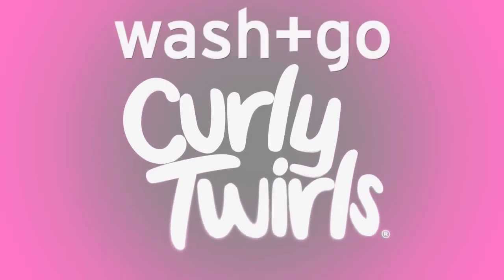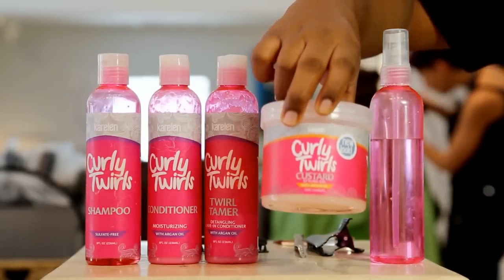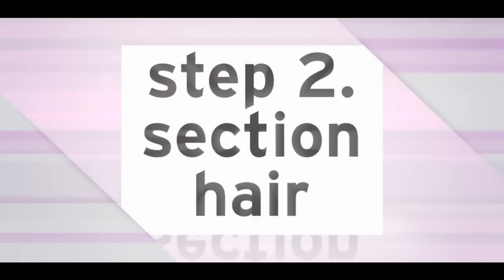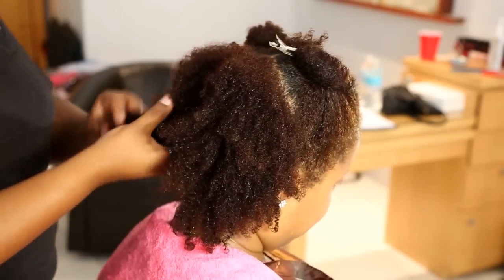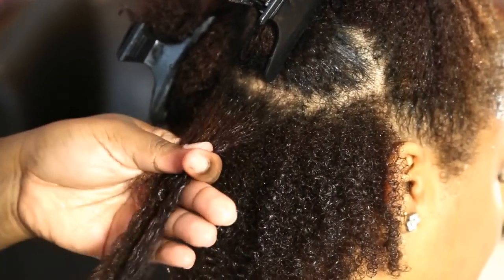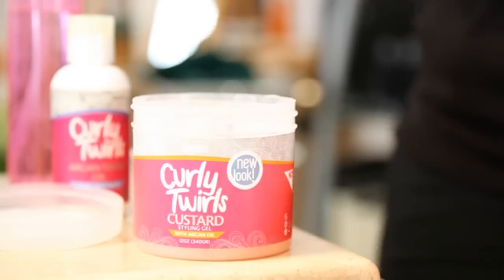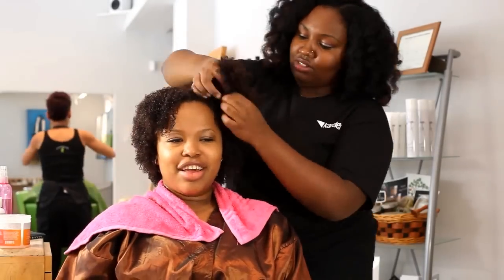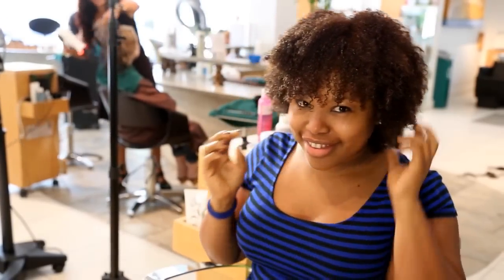Defined, Moisturized Wash & Go for Naturally Curly Hair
Having a hard time with your Wash & Go? Learn how to achieve defined curls that stay moisturized as you go about your busy day. Revitalize your Wash & Go routine with Curly Twirls.

An easy how-to tutorial for those with natural curls, coils, and waves.

Materials 0:07
Step 1- Wash & Condition 0:40
Step 2- Section Hair 0:50
Step 3- Apply Leave-in & Detangle 1:21
Step 4- Define Curls 1:59
Step 5- Dry & Shine 2:35

STAY IN THE KNOW & HAVE IT ALL @KarelenOfficial

PRODUCTS:
Curly Twirls Sulfate-Free Shampoo
Curly Twirls Moisturizing Conditioner with Argan Oil
Curly Twirls Twirl Tamer Detangling Leave- In Conditioner with Argan Oil
Curly Twirls Custard Styling Gel with Argan Oil
Curly Twirls Argan Tastic Argan Oil Hair Treatment

TOOLS:
Butterfly Clips/ Duck Bill Clips